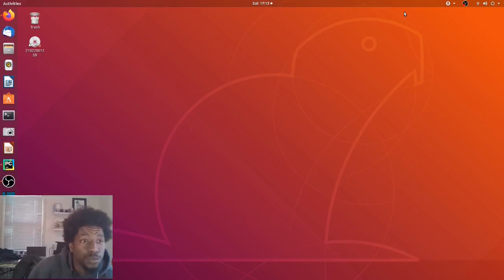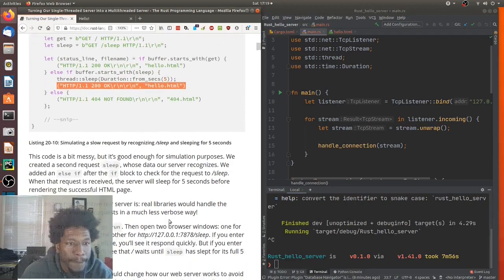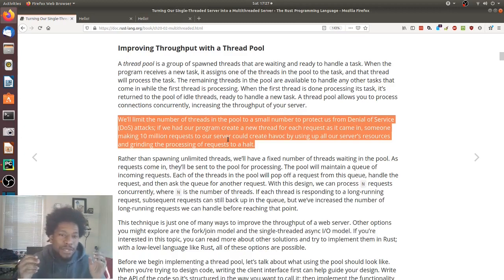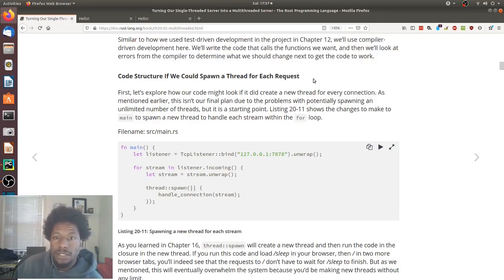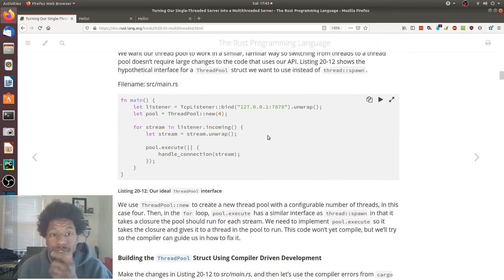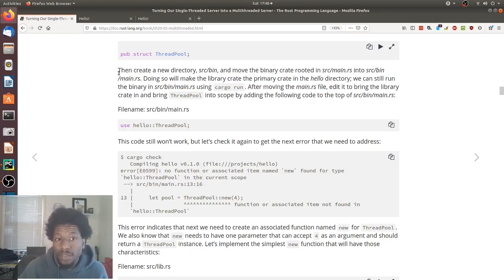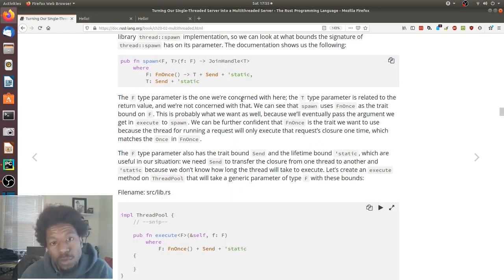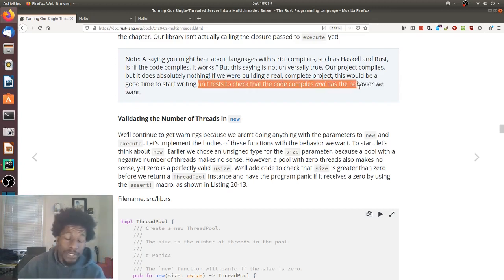Rust: Building a Web Server (Part 3)